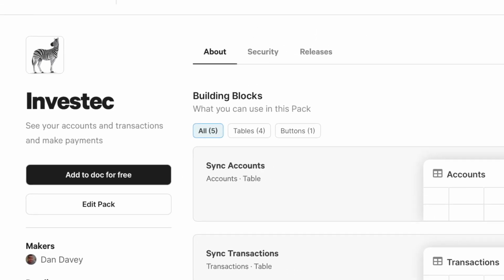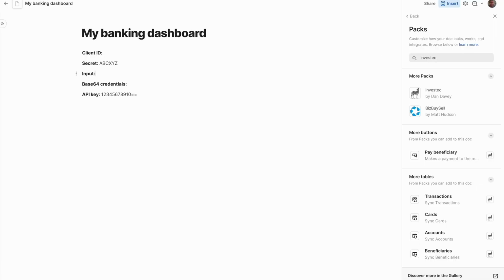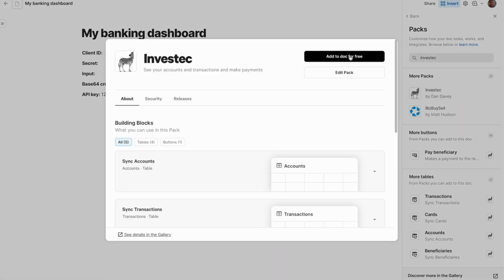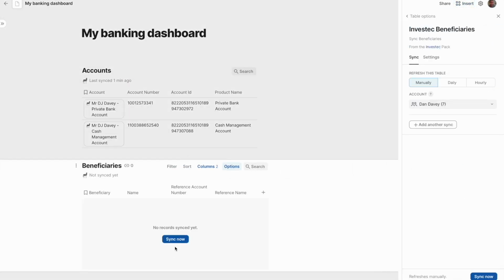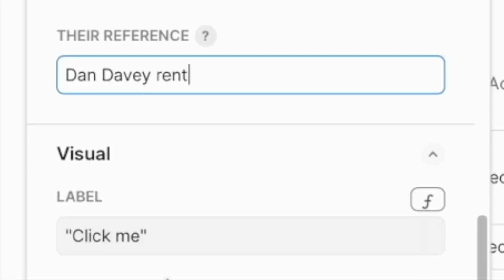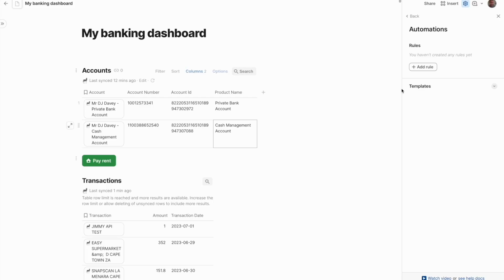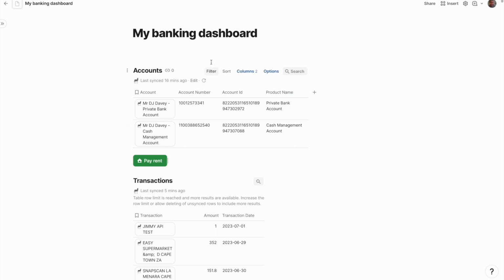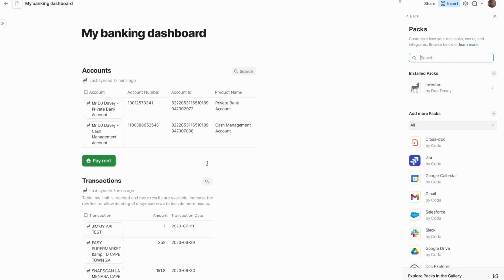No-code finances with Coda & Investec programmable banking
I do a quick walkthrough of setting up your Investec Coda pack and building a button to pay rent!